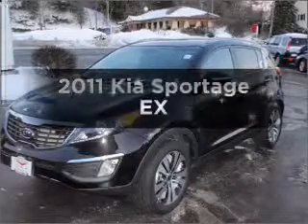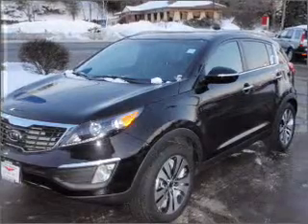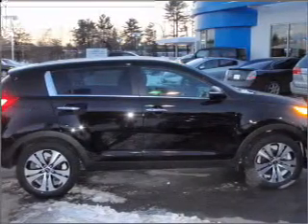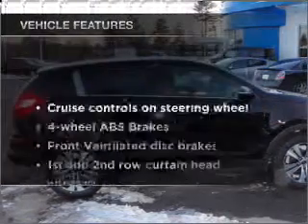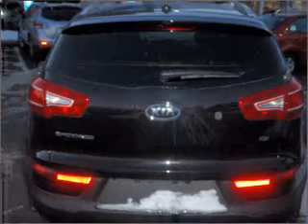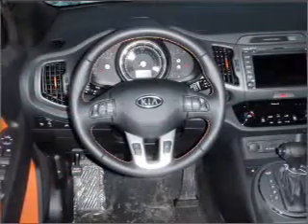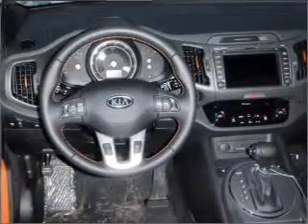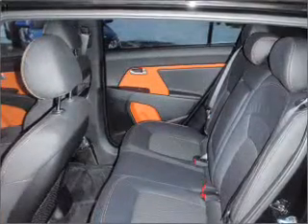2011 Kia Sportage - Nashua NH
Year: 2011
Make: Kia
Model: Sportage
Trim: EX
Engine: 2.4 liter inline 4 cylinder 16 valve
Transmission: 6-Speed Automatic
Color: Black Cherry
Mileage: 150
Address:
280-300 Amherst St